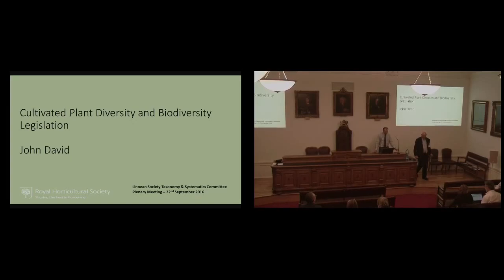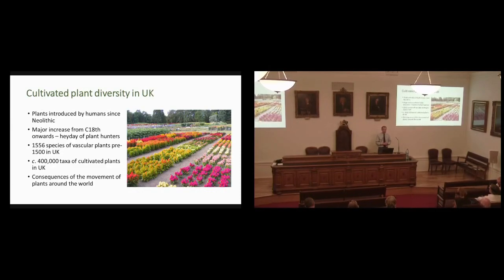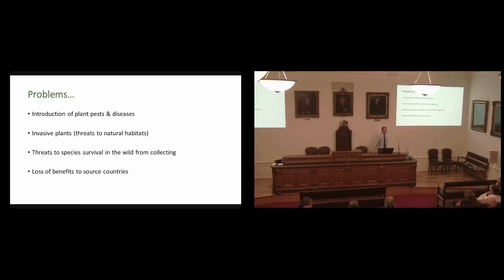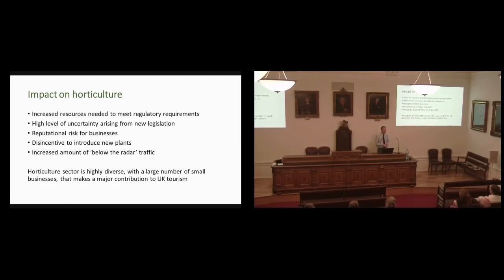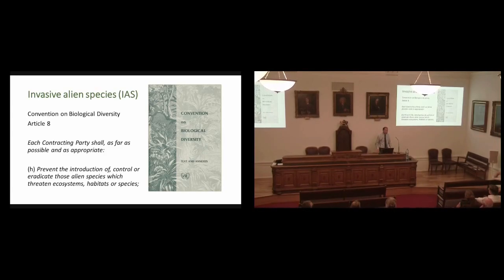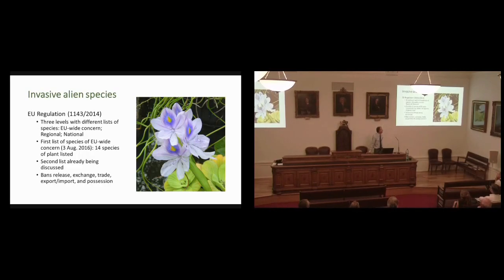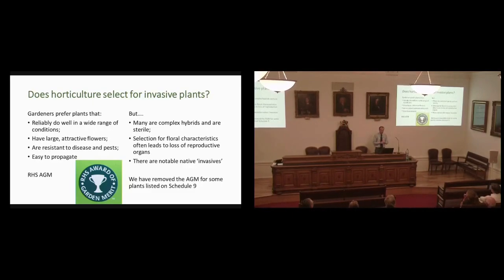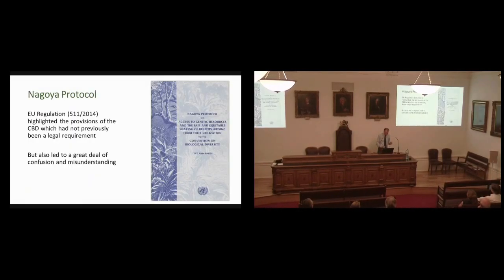Cultivated Plant Diversity and Biodiversity Legislation | John David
22/09/2016 | Day Meeting | Taxonomy and Systematics Plenary Meeting 2016

Understanding and Implementing Current Environmental Legislation: Biology, Borders and Ownership